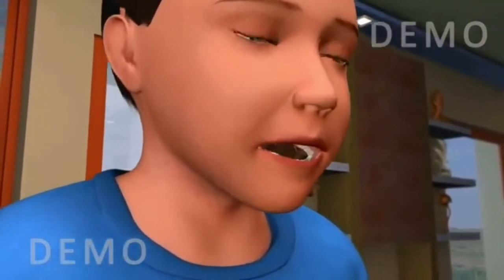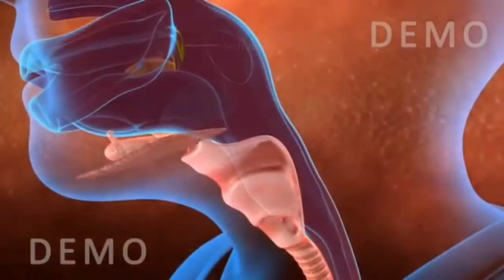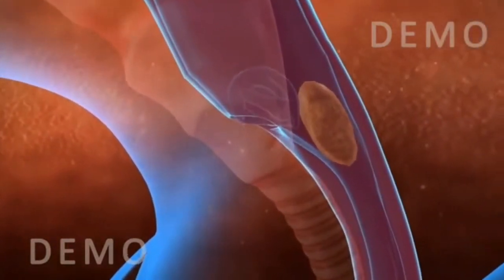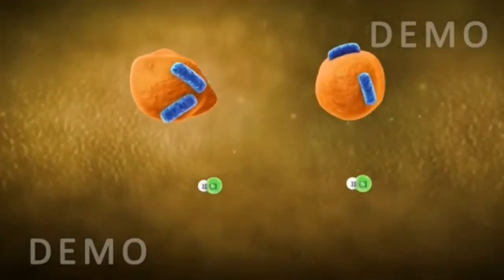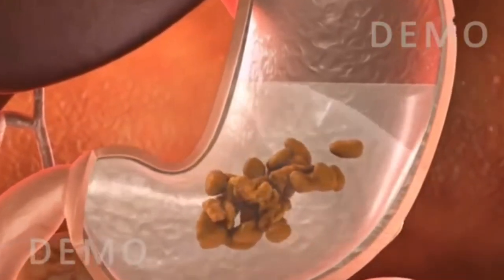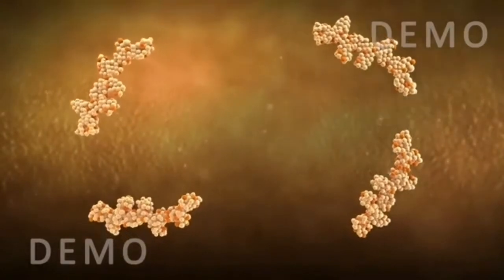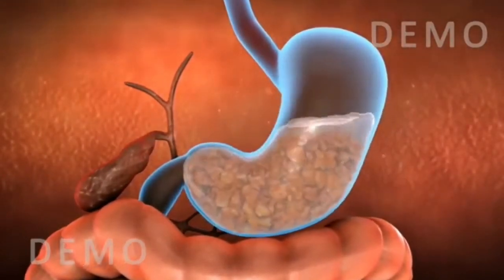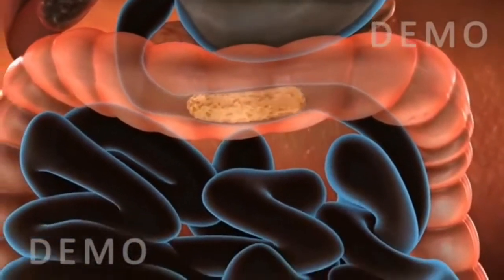THE HUMAN DIGESTIVE SYSTEM OESOPHAGUS AND STOMACH v01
The human digestive system consists of the gastrointestinal tract plus the accessory organs of digestion (the tongue, salivary glands, pancreas, liver, and gallbladder).

 Digestion involves the breakdown of food into smaller and smaller components, until they can be absorbed and assimilated into the body. The process of digestion has three stages: the cephalic phase, the gastric phase, and the intestinal phase.The first stage, the cephalic phase of digestion, begins with gastric secretions in response to the sight and smell of food. This stage includes the mechanical breakdown of food by chewing, and the chemical breakdown by digestive enzymes, that takes place in the mouth.
Saliva contains digestive enzymes called amylase, and lingual lipase, secreted by the salivary glands and serous glands on the tongue. The enzymes start to break down the food in the mouth. Chewing, in which the food is mixed with saliva, begins the mechanical process of digestion. This produces a bolus which can be swallowed down the esophagus to enter the stomach.
The second stage of digestion then begins in the stomach with the gastric phase of digestion. Here the food is further broken down by mixing with gastric acid until it passes into the duodenum, the first part of the small intestine.
The third stage begins in the duodenum with the intestinal phase of digestion, where partially digested food is mixed with a number of enzymes produced by the pancreas. Digestion is helped by the chewing of food carried out by the muscles of mastication, the tongue, and the teeth, and also by the contractions of peristalsis, and segmentation. Gastric acid, and the production of mucus in the stomach, are essential for the continuation of digestion.
Peristalsis is the rhythmic contraction of muscles that begins in the esophagus and continues along the wall of the stomach and the rest of the gastrointestinal tract. This initially results in the production of chyme which when fully broken down in the small intestine is absorbed as chyle into the lymphatic system. Most of the digestion of food takes place in the small intestine. Water and some minerals are reabsorbed back into the blood in the colon of the large intestine. The waste products of digestion (feces) are defecated from the rectum via the anus.